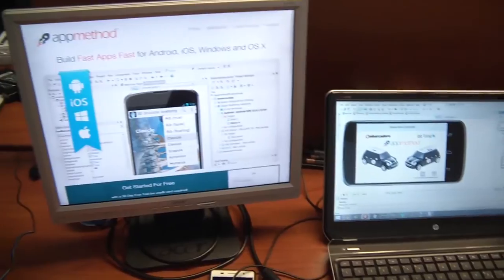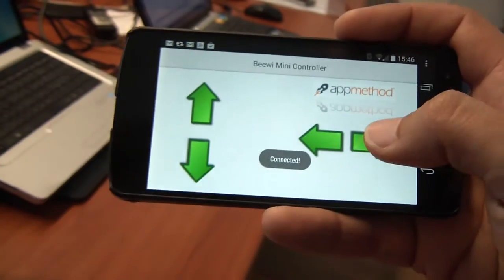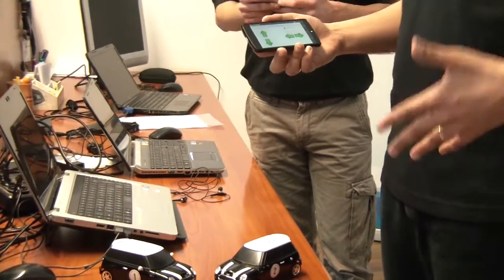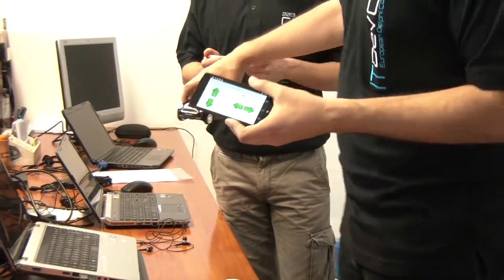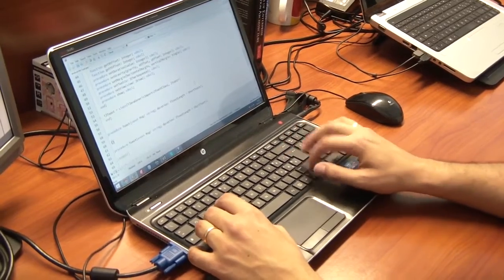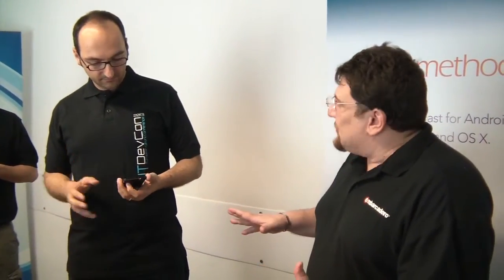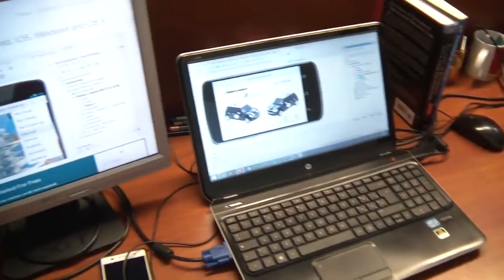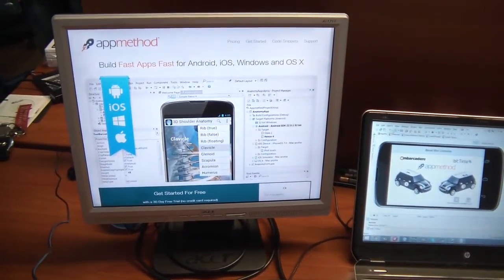bit Time Lab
In this video, Daniele Teti and Daniele Spinetti from the bit Time Lab team , shows the first bluetooth app for the BeeWi Mini car developed with appmethod for Android (in the video) and iOS (released soon) with the same codebase.
The main topics covered by the team are the multitouch UI and the bluetooth hardware interface using a true native app (no VMs, no scripting, no compromises).